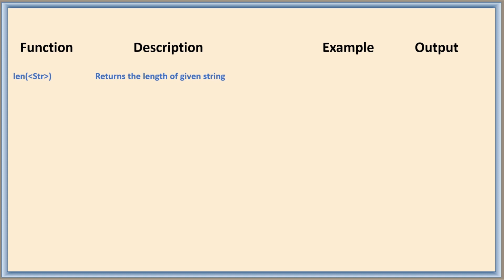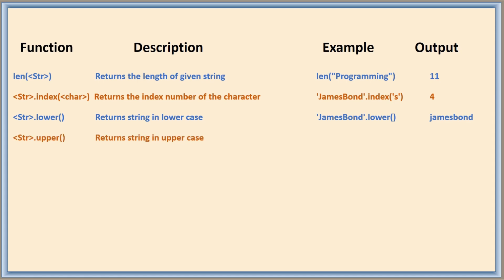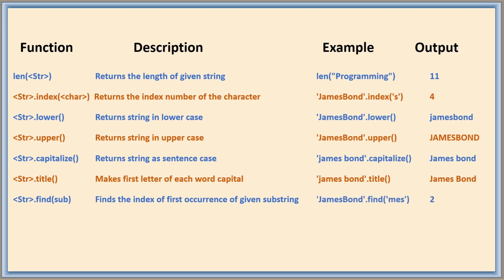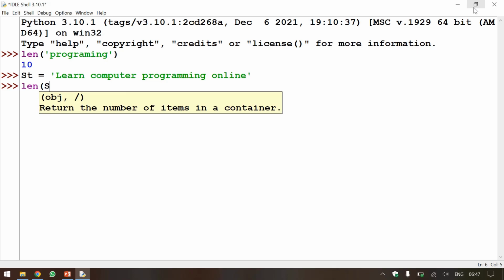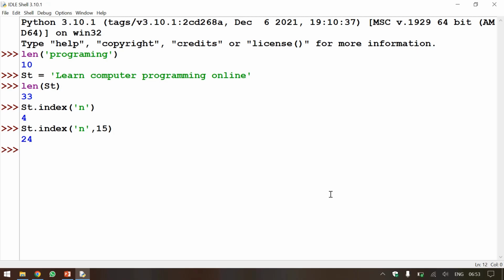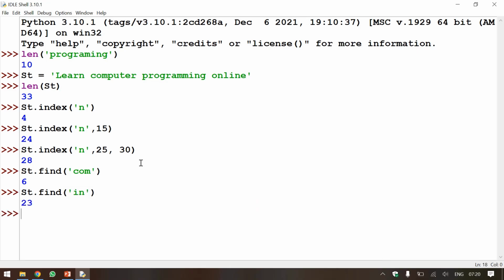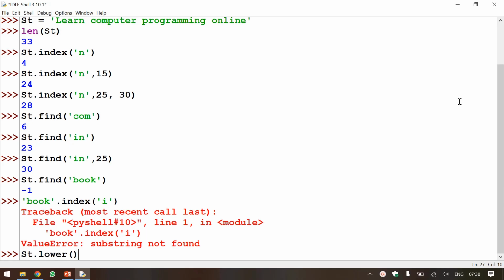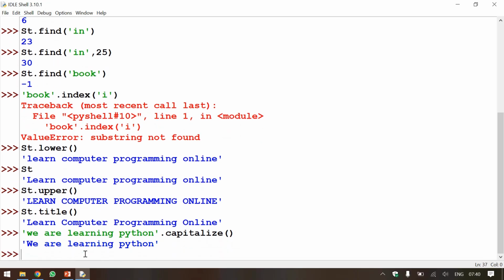31 - String Functions in Python Language - Part I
String Functions of Python Language explained with examples and Demonstrated on Python IDLE